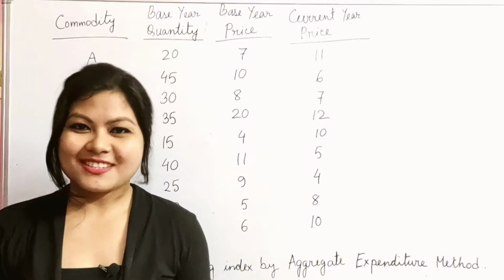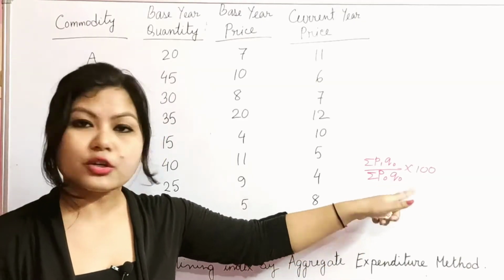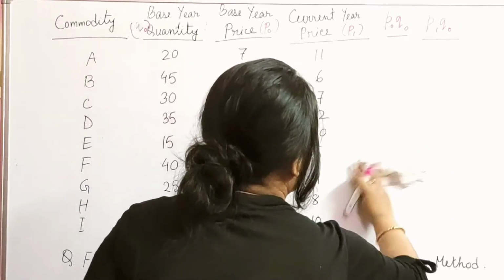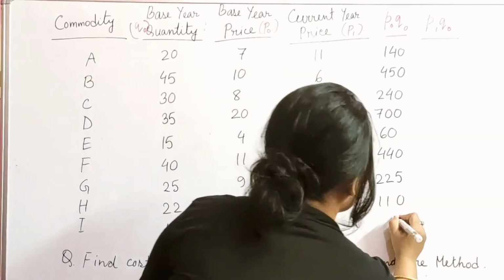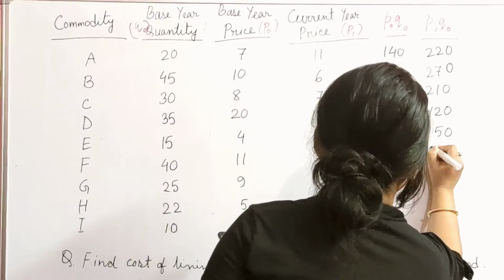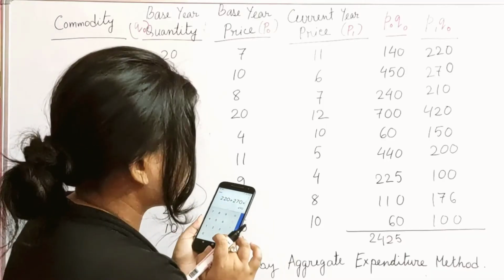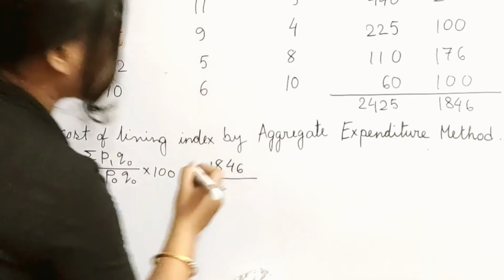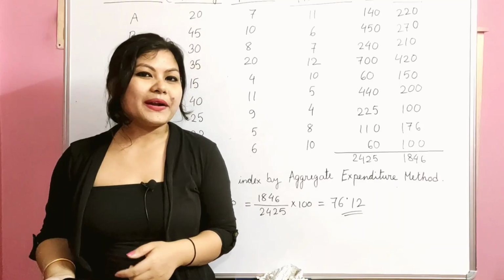Cost of living index number by Aggregate Expenditure Method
How to find cost of living index number.

How to solve cost of living index number by Aggregate Expenditure Method.